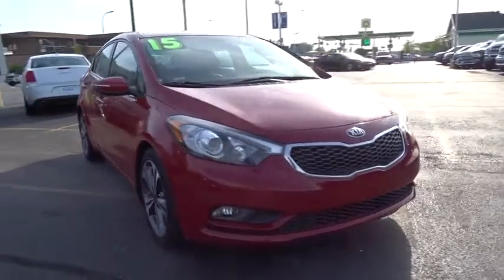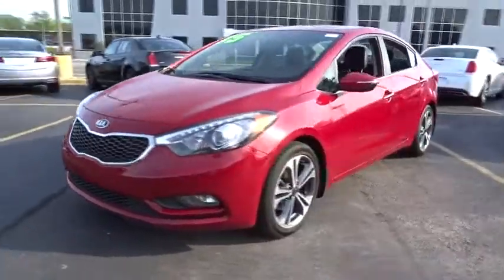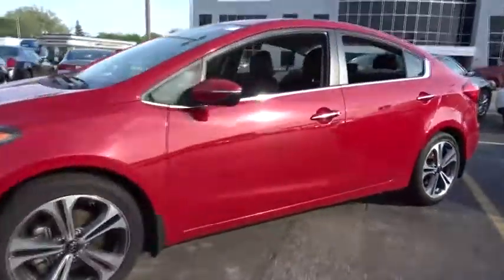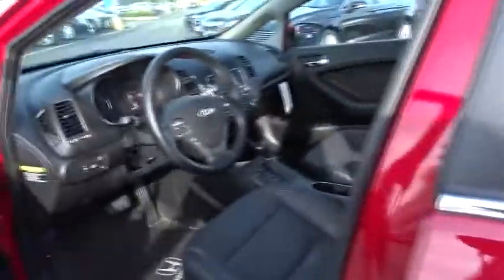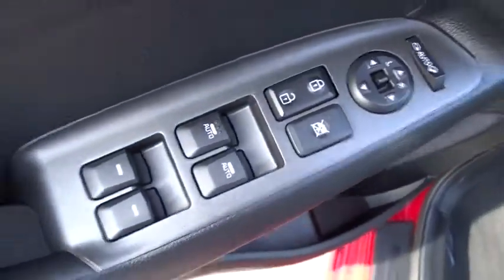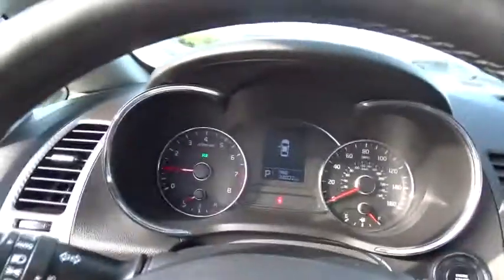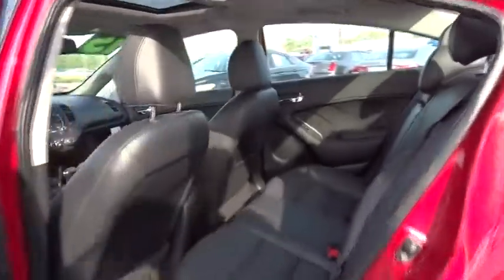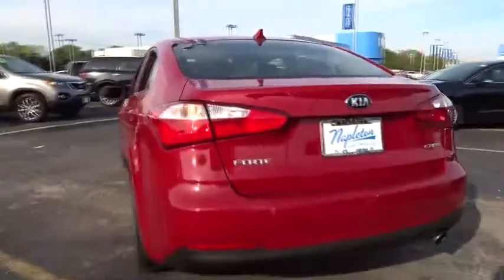2015 Kia Forte Oak Lawn, Orland Park, Chicagoland, Northwest Indiana, Joliet, IL PHT8474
Crimson Red U 2015 Kia Forte available in Oak Lawn, Illinois at Napleton Honda Oak Lawn. Servicing the Orland Park, Chicagoland, Northwest Indiana, Joliet, IL area.

CARFAX One-Owner. Clean CARFAX. Crimson Red 2015 Kia Forte EX Premium FWD 6-Speed Automatic 2.0L I4 DOHC Dual CVVT **2015 Kia Forte EX**, BACK UP CAMERA !!!, ONE OWNER-CLEAN CARFAX !!!, GARAGE KEPT !!!, LEATHER !!!, MOONROOF !!!, PRICED TO SELL FAST !!!, DEALER MAINTAINED !!!, NO HAGGLE/NO HASSLE PRICING !!!, LOW MILES !!!, HEATED SEATS !!!, HANDSFREE BLUETOOTH !!!, USB PORT !!!, I PHONE / SMARTPHONE CAPABLE !!!, Forte EX Premium, 4D Sedan, 2.0L I4 DOHC Dual CVVT, 6-Speed Automatic, FWD, 10-Way Power Adjustable Driver's Seat, 7.0J x 17 Alloy Wheels, Auto-Dimming Rear-View Mirror w/HomeLink, Door Handle Pocket Light, Driver's Seat w/2 Memory Presets, Heated Front Seats, Heated Rear Seats Bottom, Heated Steering Wheel, Immobilizer, Leather Seat Trim, Perimeter Approach Lighting, Power Sunroof, Premium Package, Push-Button Start w/Smart Key, UVO eServices w/Rear Camera Display, UVO Package w/17 Alloys, Ventilated Driver Seat.brbrRecent Arrival! Odometer is 9411 miles below market average! 36/25 Highway/City MPGbrbrAwards:br  * 2015 KBB.com 10 Best UberX Candidates   * 2015 KBB.com 10 Tech-Savviest Cars Under $20,000brDEAL WITH THE BEST-ED NAPLETON HONDA OF OAK LAWN-SOUTH CHICAGOLAND'S #1 HONDA DEALER-OVER 500 VEHICLES IN STOCK !!! PLEASE NOTE: We strongly urge that you CALL US AT THE NUMBER LISTED (rather than emailing), and to definitely CALL US BEFORE YOU COME IN (just to make sure that we still have the vehicle that you are interested in) !!! We invite you to GOOGLE us as well, to see the many wonderful 5 STAR reviews we've earned !!!brbrReviews:brbr  * Spacious interior for both sedan and coupe; many features available; strong engines on EX and SX trims; easy-to-use controls; lengthy warranty coverage. Source: Edmundsbr  * Coming back for 2015 is the Kia Forte5. It is peppy, economical, and surprisingly loaded with tech features. It's larger and roomier than the previous generation of Fortes, and boasts a new, sportier exterior. As with all Kia models, the 2015 Forte5 packs a lot of bang for your buck. The quieter engine and refined suspension mean a pleasant ride that feels like a larger, more expensive car. You can choose either the six-speed manual transmission or the six-speed automatic overdrive w/ Sportmatic. Choose from a 2.0L engine that can produce up to 173hp or a turbocharged 1.6L that puts out 201hp. Depending on your choice of trim, you'll enjoy fuel economy ranging from an EPA estimated 21 MPG in the city, to 33 MPG on the highway. The trunk is generously-sized, larger than most compact vehicles, meaning you can fit all your gear, from groceries to golf clubs. Standard equipment includes steering wheel mounted audio controls, bluetooth, electronic stability control, and heated door mirrors. For added style, consider the available Premium Package, with items such as leather seat trim, power sunroof, push button start, ventilated driver's seat, heated front/ rear seats and heated steering wheel. With the available UVO eServices Infotainment System you can control a number of features when paired with a compatible device. Also available is voice-command navigation. It offers a vivid color, touch screen and relays real-time highway conditions from SiriusXM Traffic (real time updates require paid SiruiusXM subscription). Source: The Manufacturer Summary